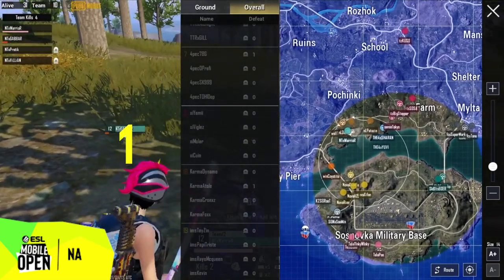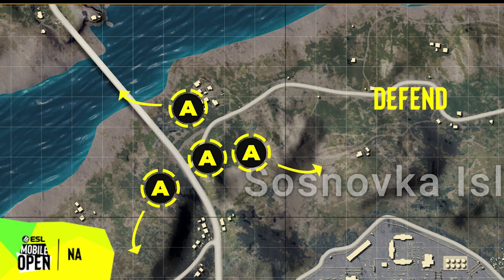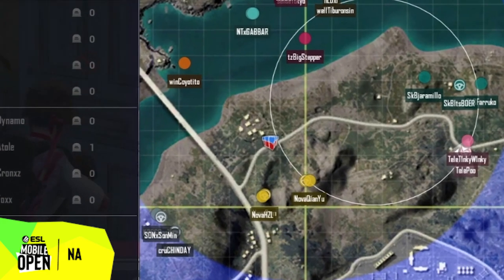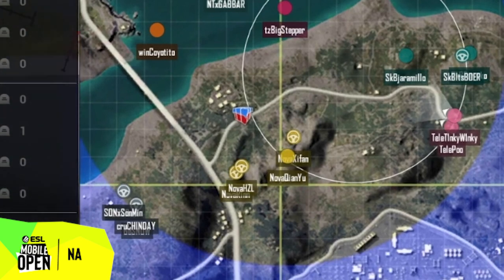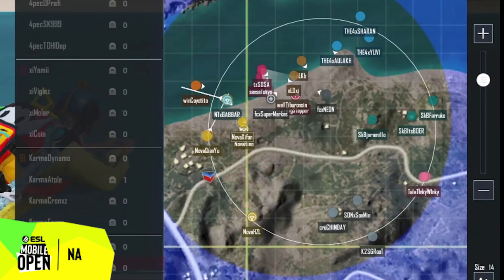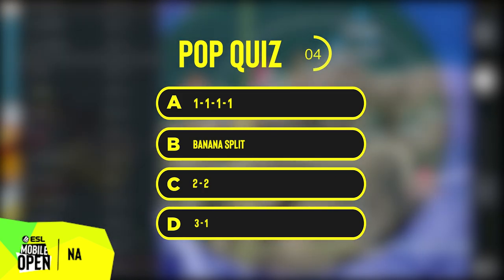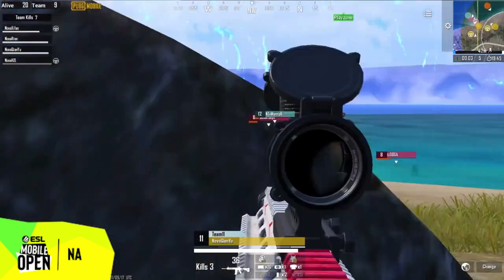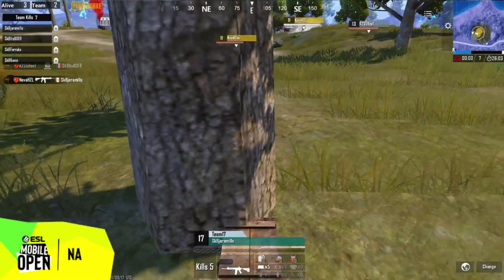🔥How to play split like NOVA Esports🔥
Previous Teams:
[Gankstars] PMSC Dubai 2018
[Omen Elite] PMCO Berlin & Malaysia 2019
[Cloud9] PMSC World Cup Riyadh 2019
[Omen Elite] PEC Xi'an 2019
[Wildcard] PEC Shanghai 2020
[Execute] PMGC 2020